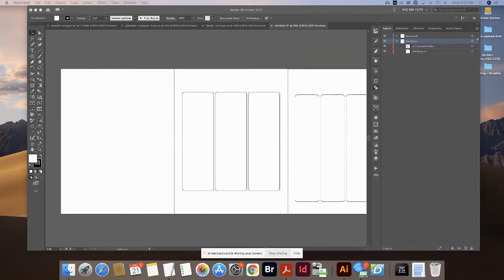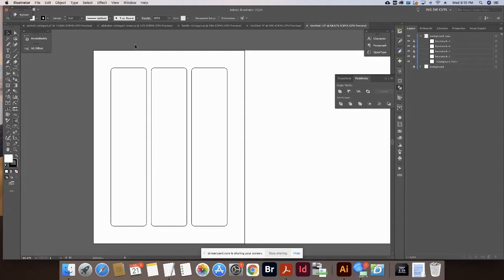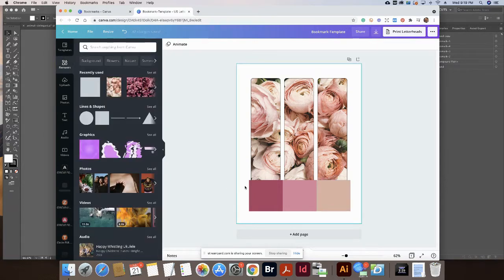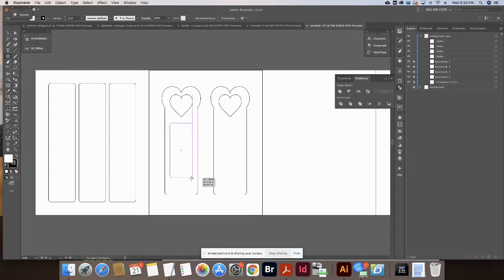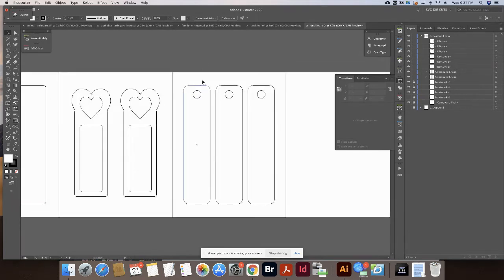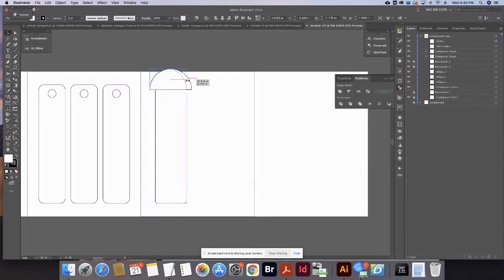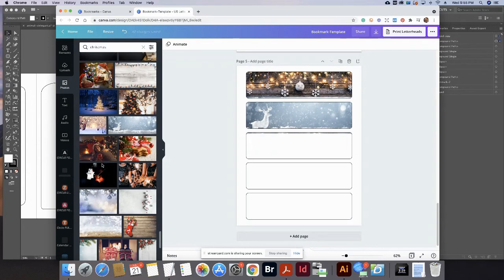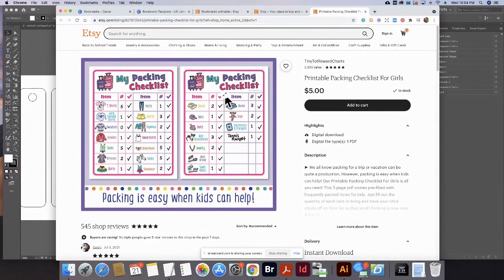Create Printable Bookmarks Over Shoulder Livestream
Learn the tips and tricks of creating and organizing a wordlist for your puzzle publishing business.
Tool Kit - I use these tools for my Printable Publishing business.